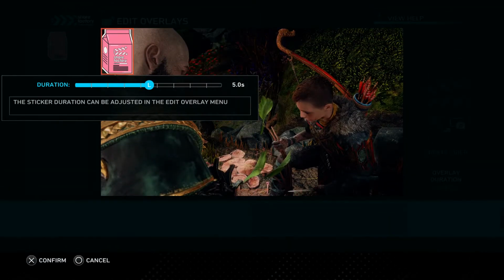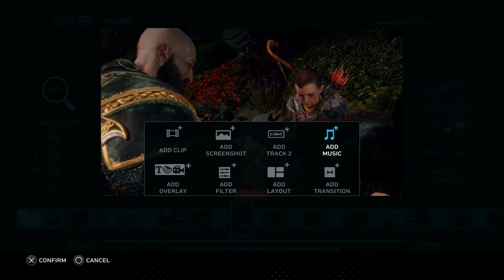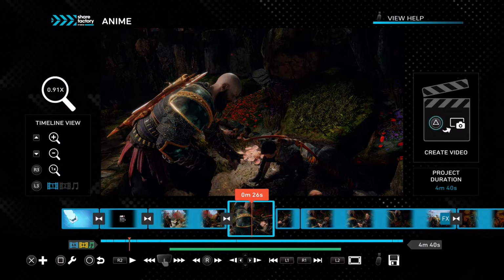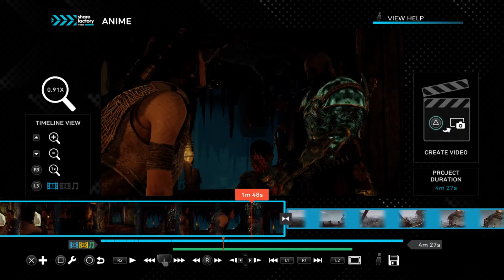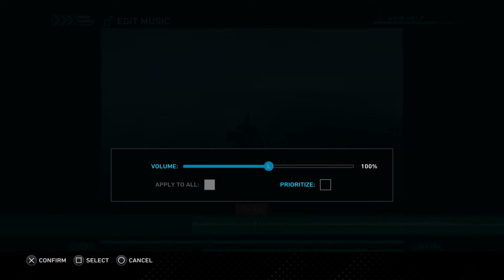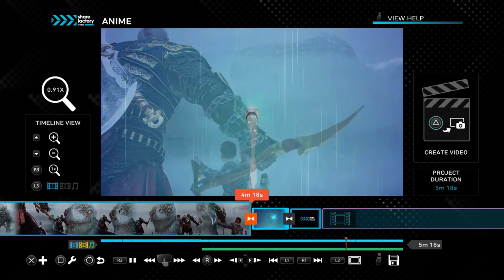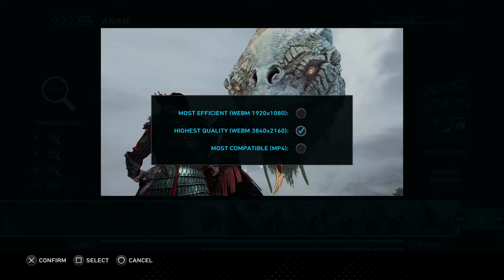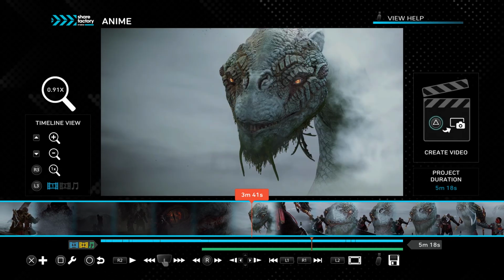How to Edit Videos On PS5 Share Factory | PS5 Share Factory Basics Tutorial